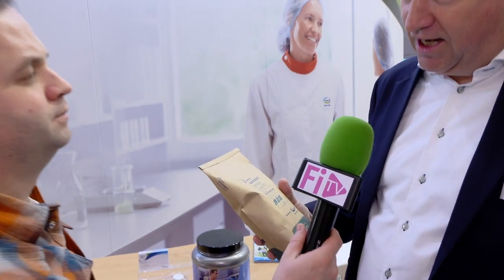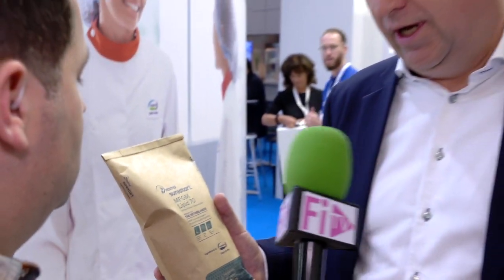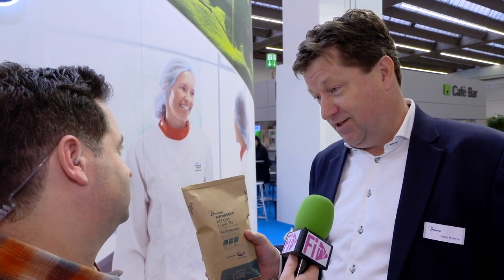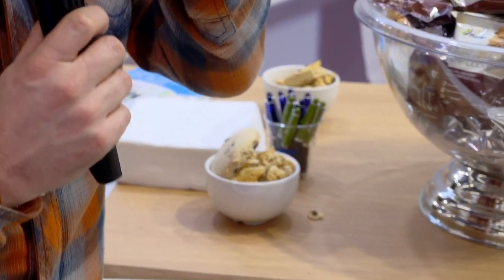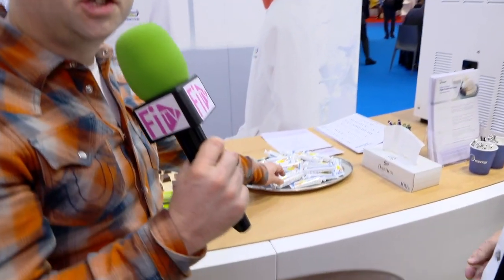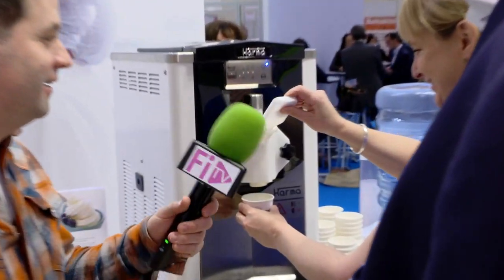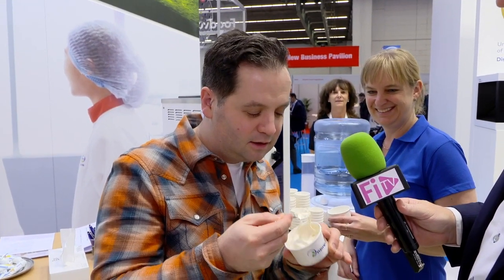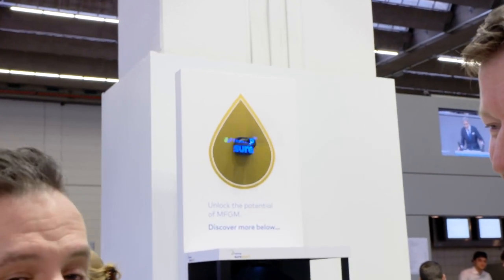Hans Huistra from Fonterra at Hi Europe 2018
Meet Hans Huistra, Regional Director of Fonterra, in this interview with Fi TV. In his interview he talks about the biggest milk company in the world and ingredients for baby milk, among other topic.

Learn more about them in this interview.